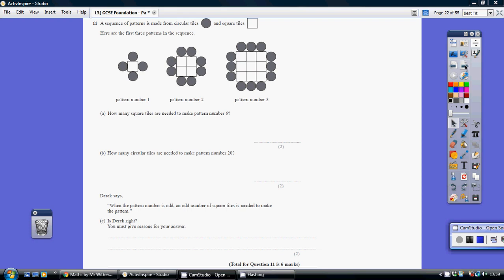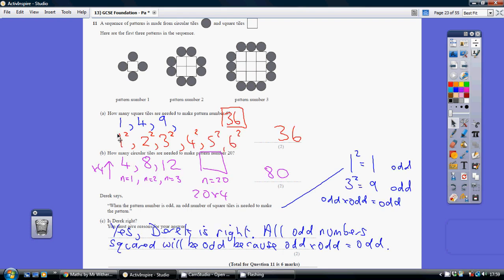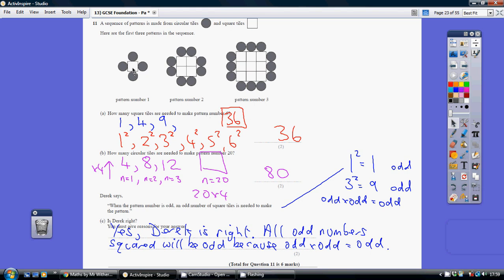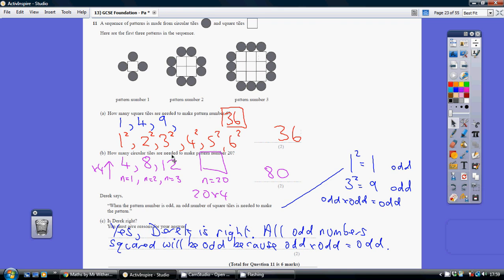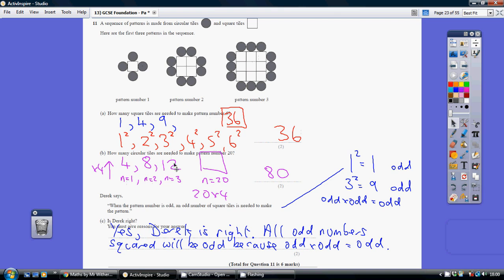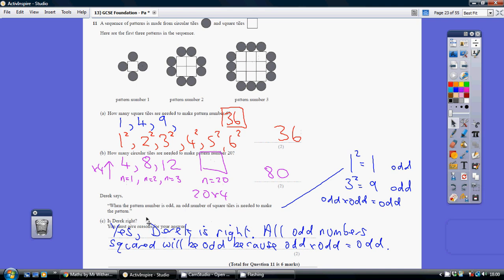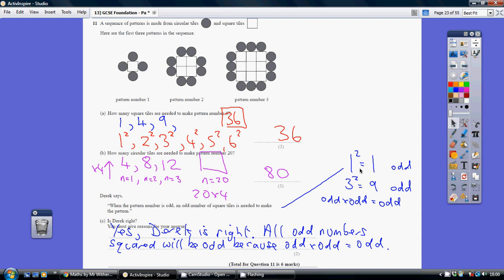13) Edexcel GCSE Foundation Paper 1 - 25 May 2017 Q11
13) Edexcel GCSE Foundation Paper 1 - 25 May 2017 Q11